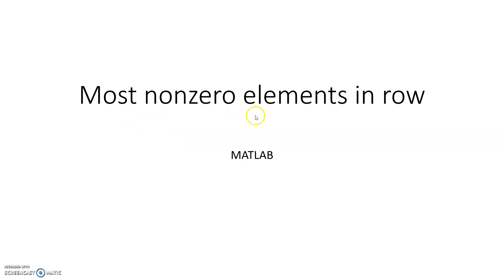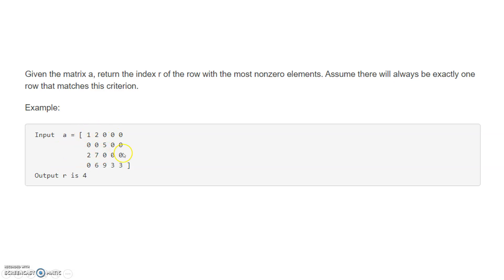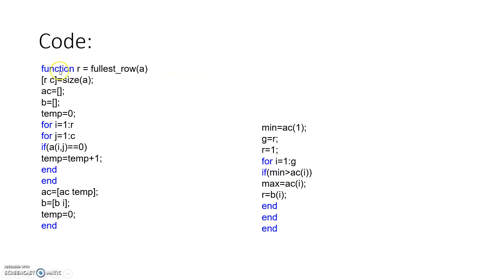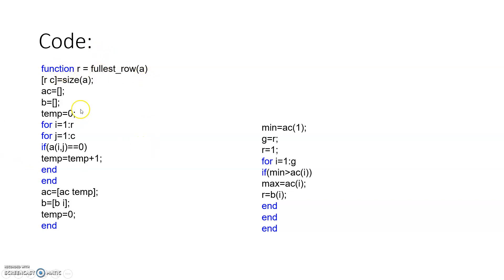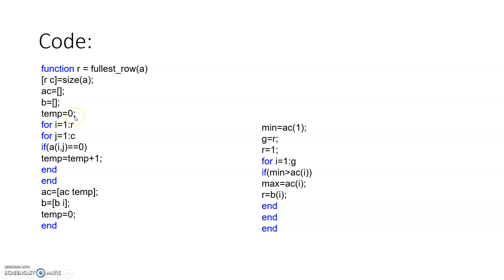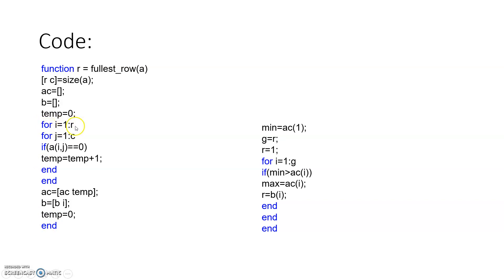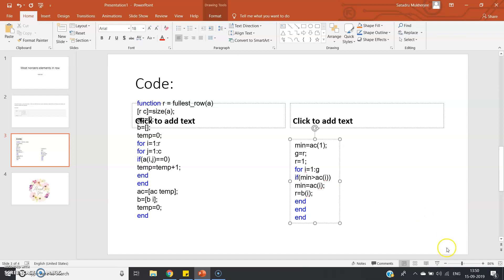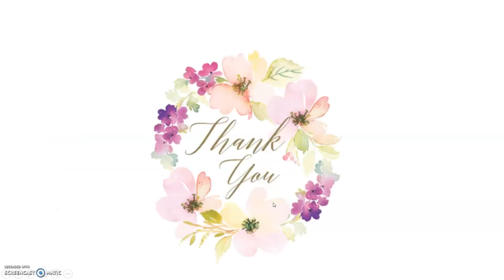Most nonzero elements in row | MATLAB